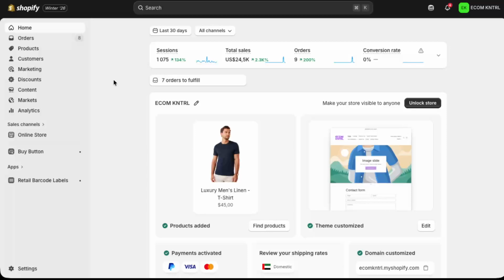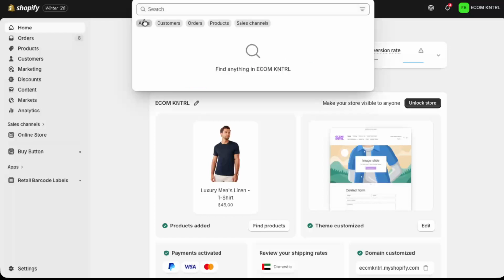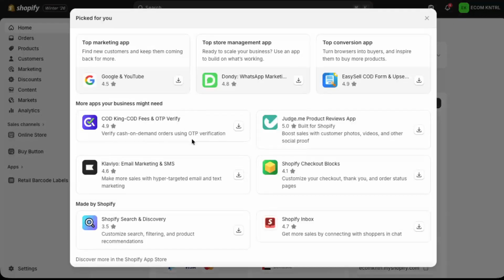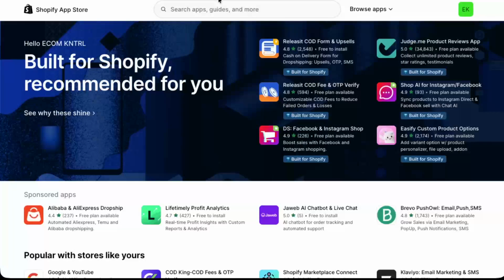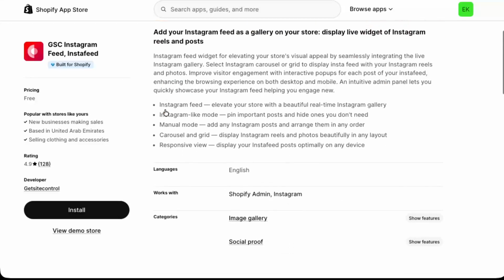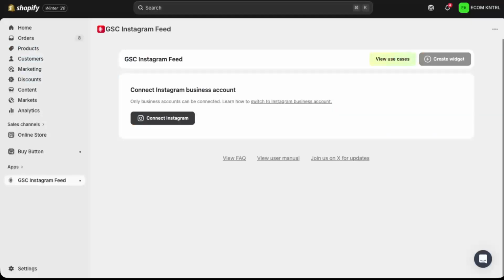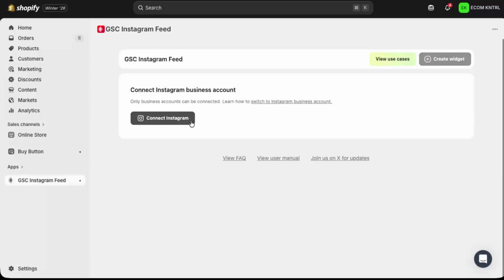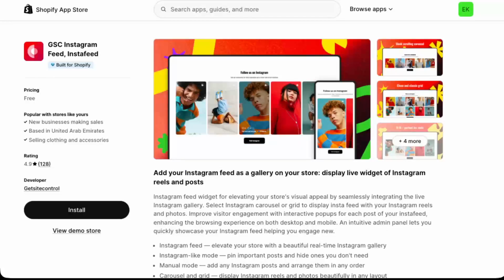How To Embed Instagram Feed On Shopify (2026) | Theme Sections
This tutorial shows how to embed Instagram feed on Shopify using the current Shopify admin and theme sections. You’ll learn how to connect your Instagram account, choose an embed method using apps or built-in theme options, and display your Instagram posts on your storefront. The video walks through adding the feed to your homepage or a custom page, adjusting layout and spacing, and making sure the feed updates automatically. This method is updated for 2026 and reflects the latest Shopify theme editor and Instagram connection requirements, so you can follow the correct steps without outdated settings. Ideal if you want to showcase social proof, keep your store visually fresh, and integrate Instagram content directly into your Shopify store.